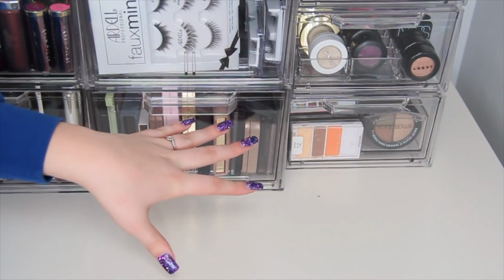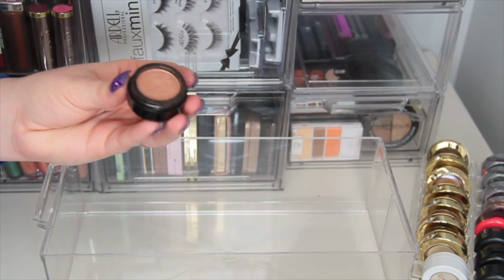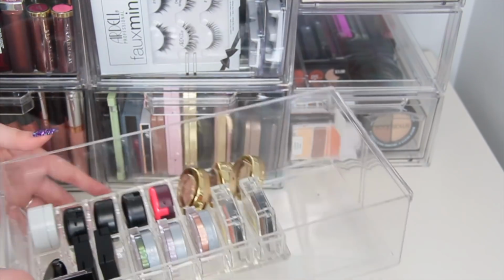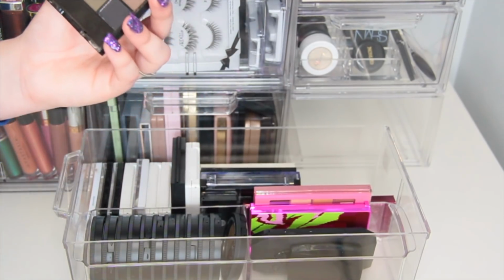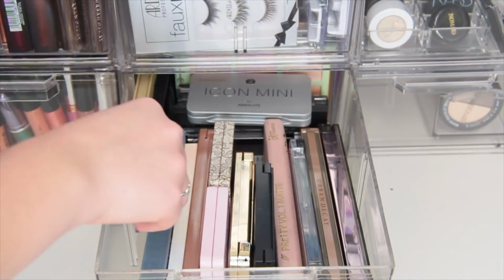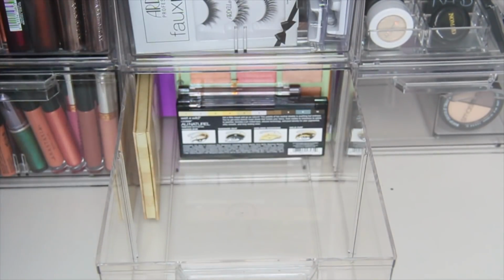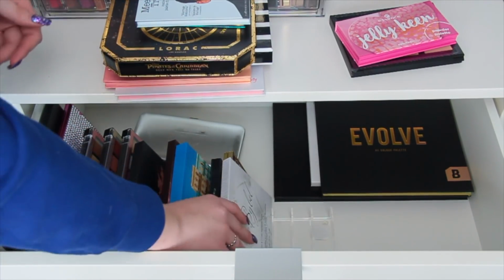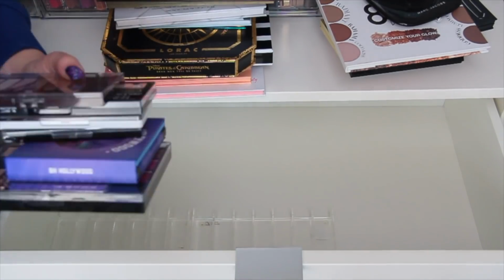HUGE EYESHADOW DECLUTTER 2019! | Bryanna Figueiredo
I hope you guys enjoyed this HUGE eyeshadow declutter! I got rid of a lot more eyeshadows than I thought I would!